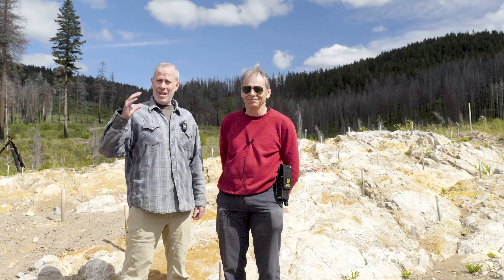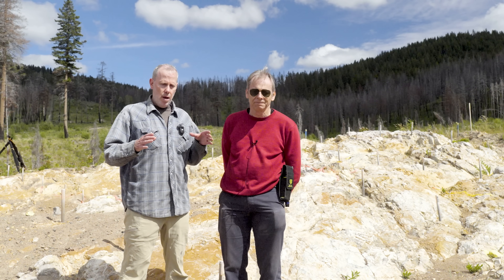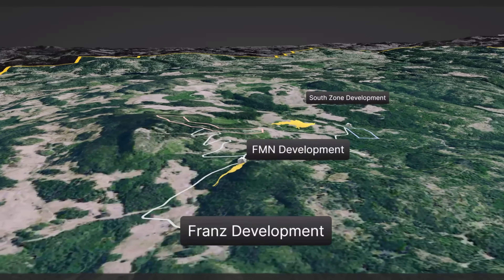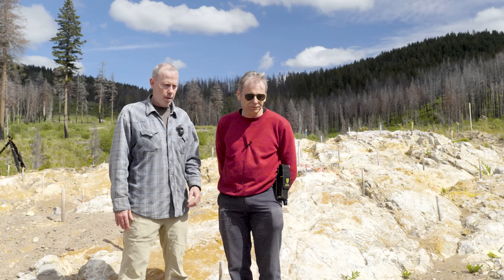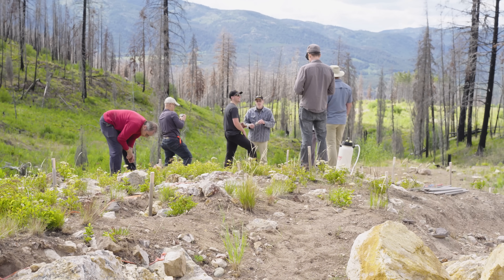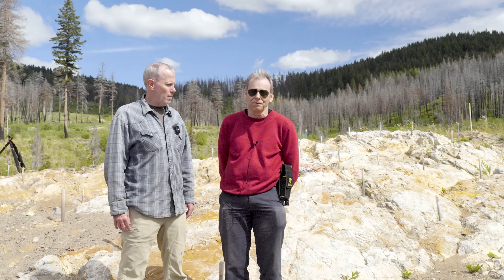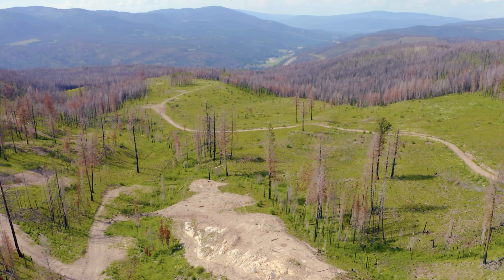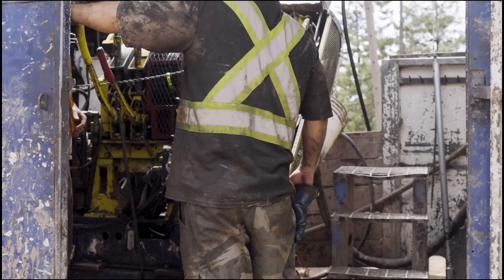Franz Deposit Mineralization is Right at Surface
President & CEO Ken Armstrong highlights how the updated PEA shows a high margin underground mining opportunity while Chief Geologist Peter Fischl examines the importance of grassroots, boots on the ground exploration to make new discoveries on the large Shovelnose gold property.